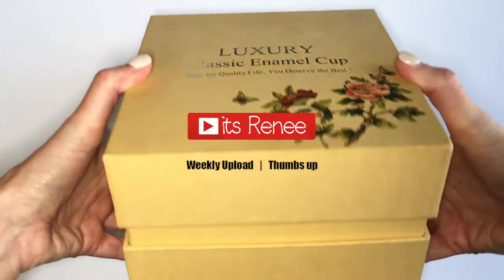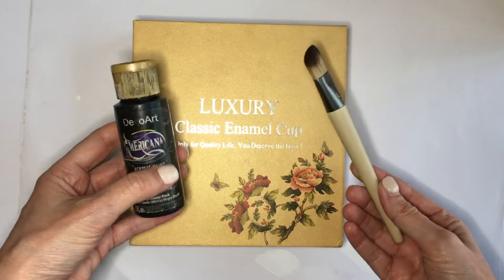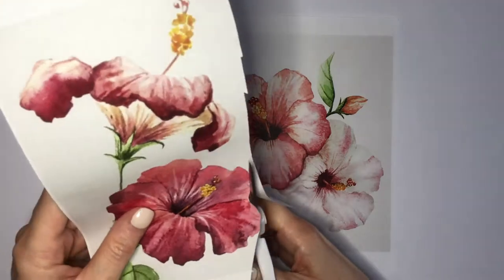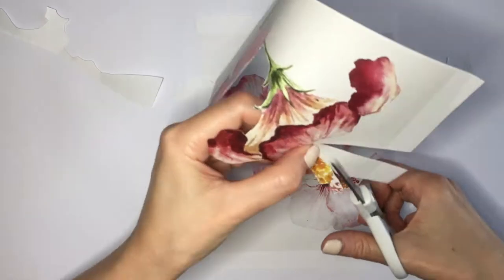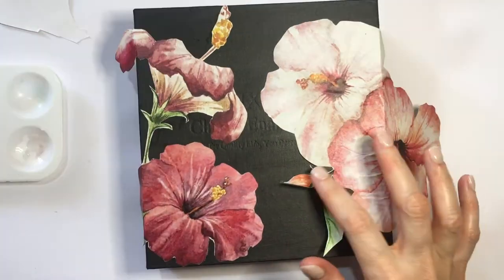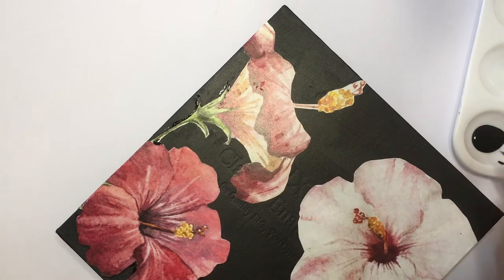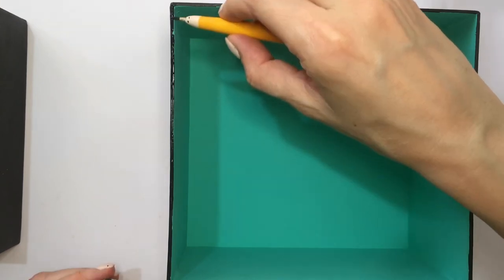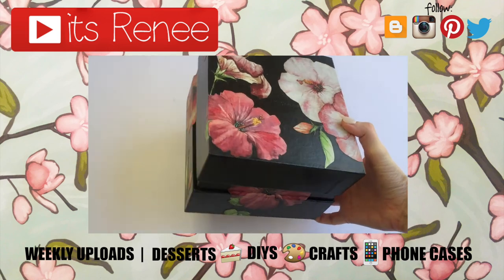DIY Flower Black Box (For Storage)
Hi! I hope you like this DIY Flower Black Box (For Storage)!